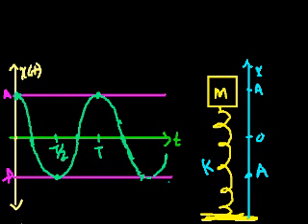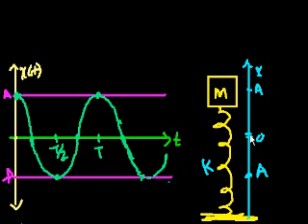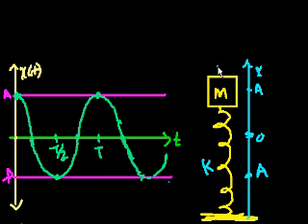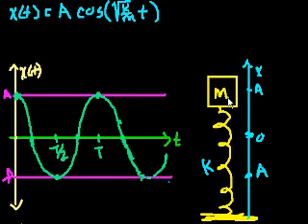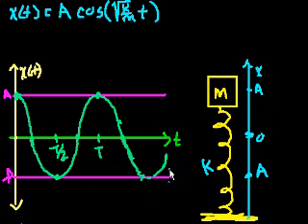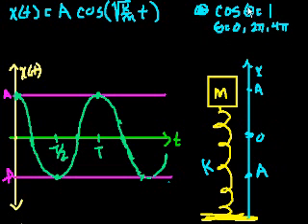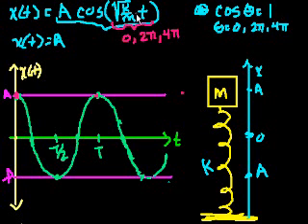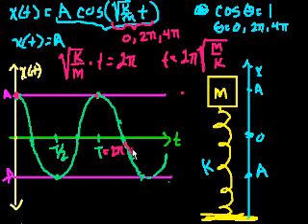Harmonic motion part 3 (no calculus) | Oscillatory motion | Physics | Khan Academy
Courses on Khan Academy are always 100% free. Start practicing—and saving your progress—now

Figuring out the period, frequency, and amplitude of the harmonic motion of a mass attached to a spring. Created by Sal Khan.